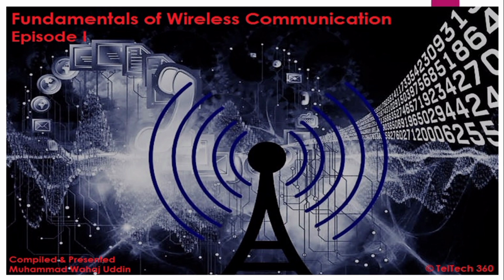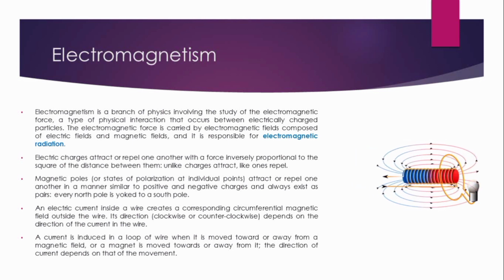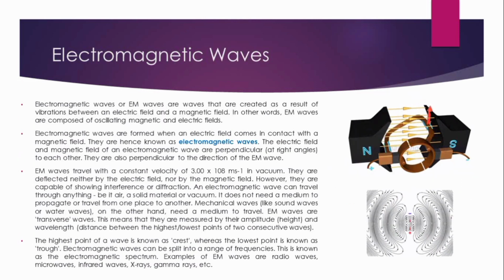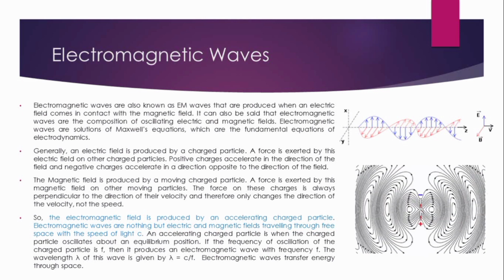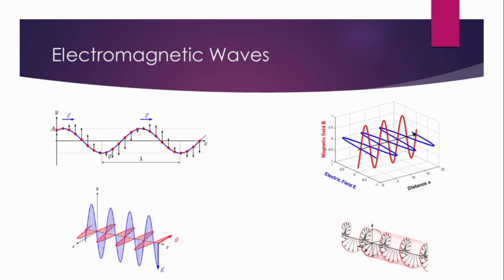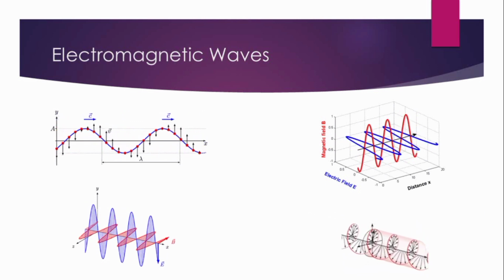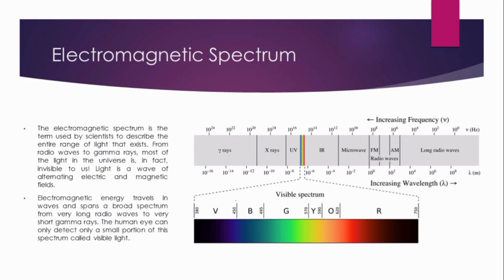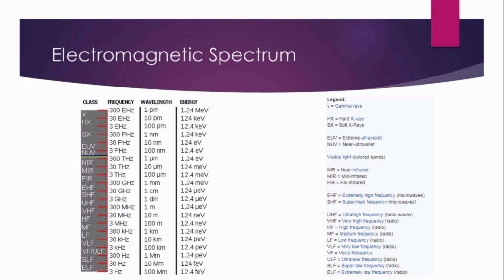Fundamentals of Wireless Communication | Episode I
Series:          Fundamentals of Wireless Communication
Subject:        Electromagnetism, Electromagnetic Waves, Electromagnetic Spectrum.
Episode:       I
Lecture by:   Mr. Muhammad Wahaj Uddin

This video clears the basic understanding of Wireless communication including the basic functions, common specifications and key parameters involved in defining and get the measures of Wireless and Radio communication systems.